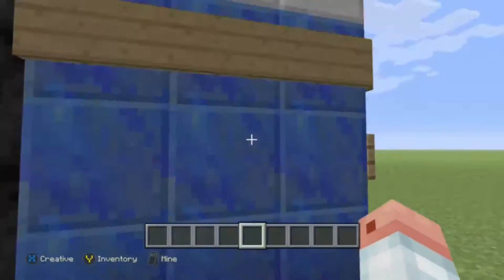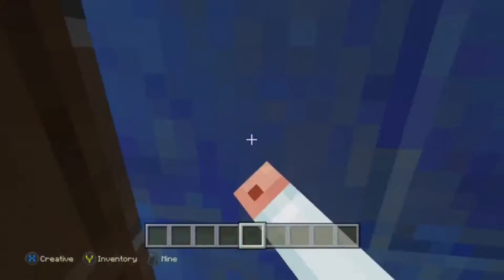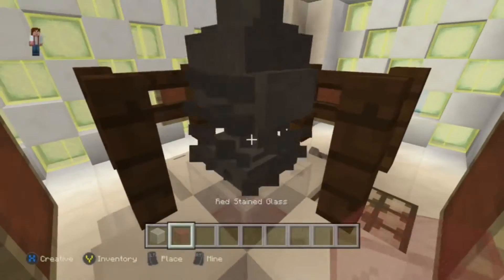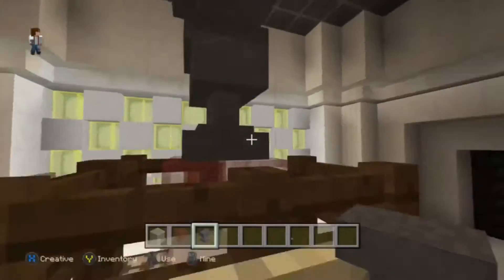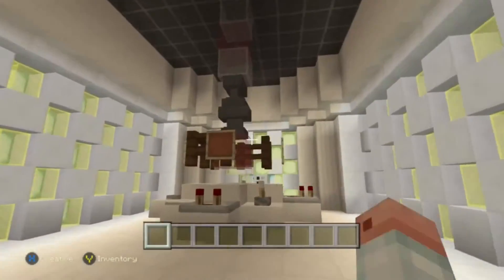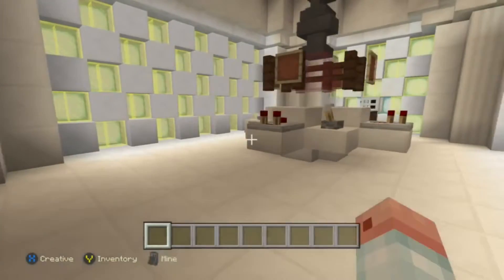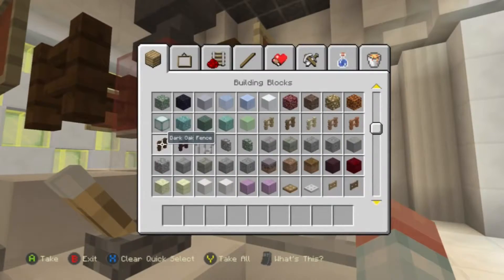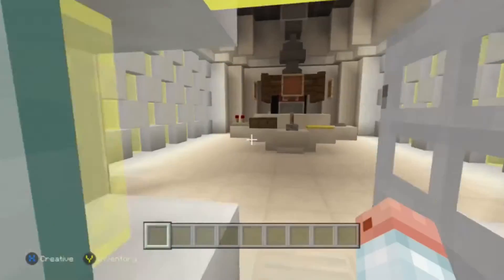My T.A.R.D.I.S Tour #12